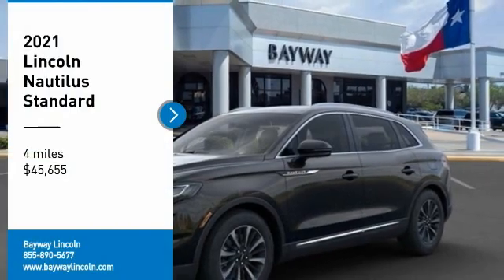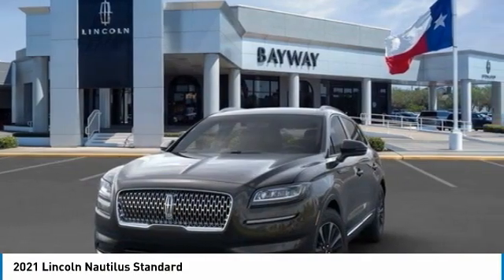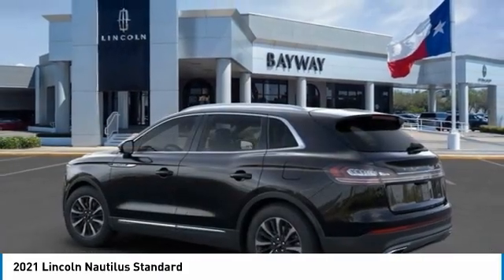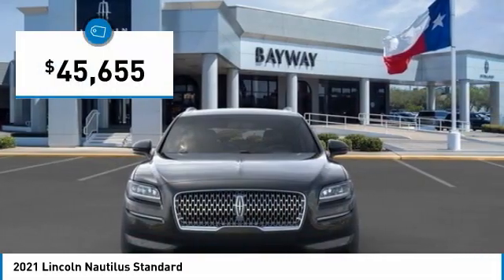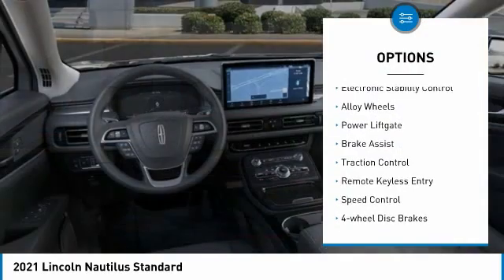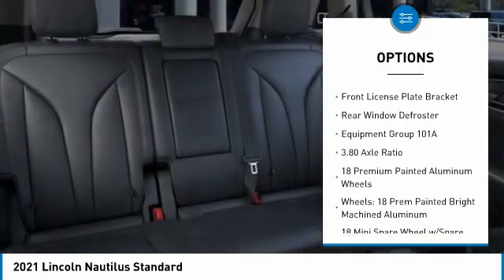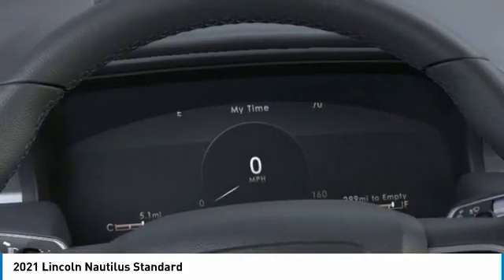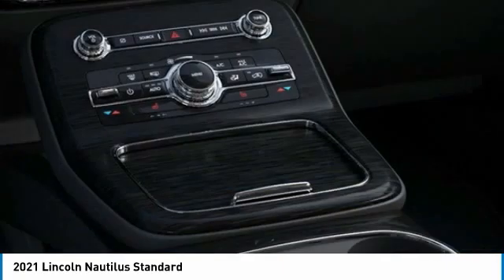2021 Lincoln Nautilus 210413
2021 Lincoln Nautilus Standard

Bayway Lincoln
12333 Gulf Freeway